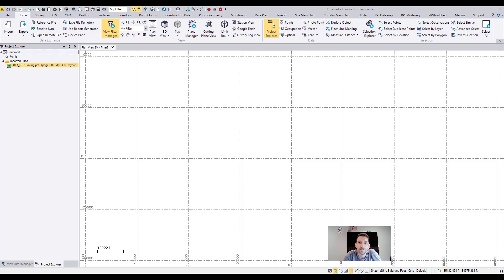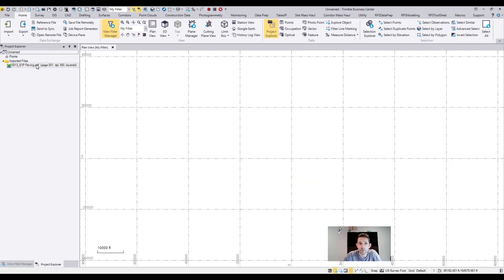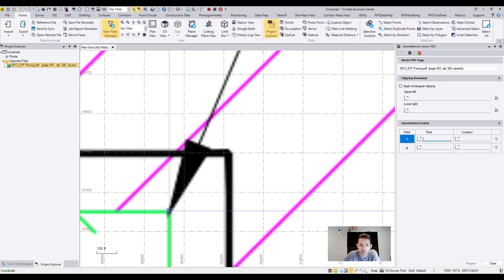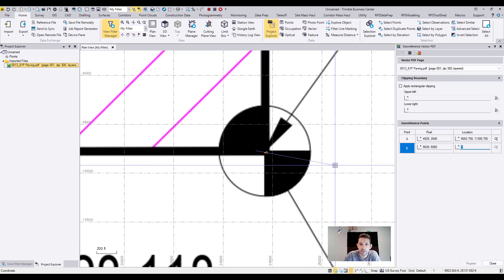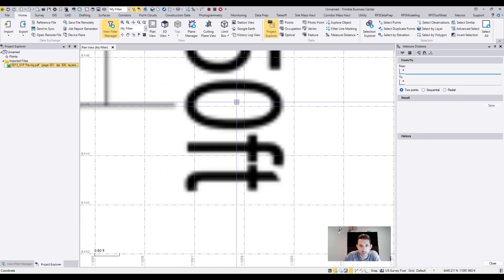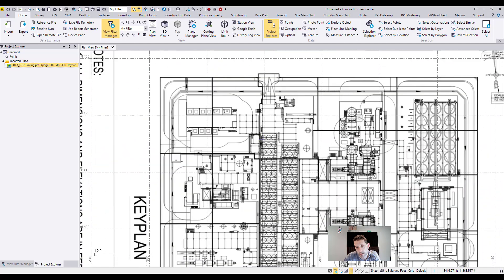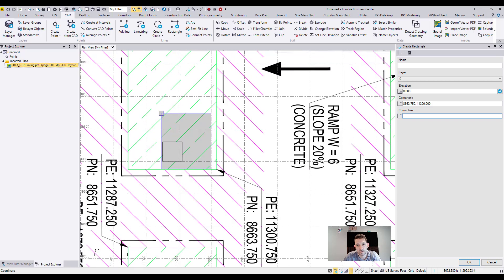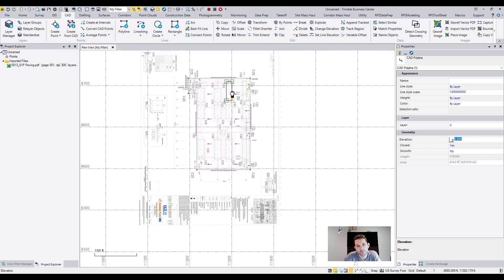Trimble Busienss Center - georeference pdf to lot corners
In this video we will go over how to georeference pdf to property corners for Alfredo.